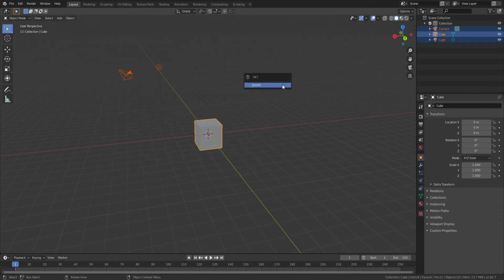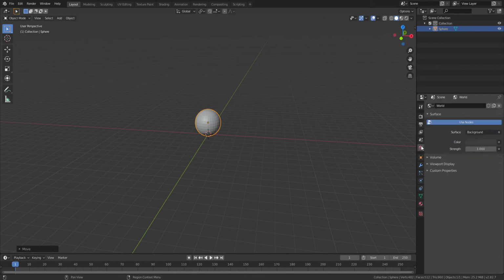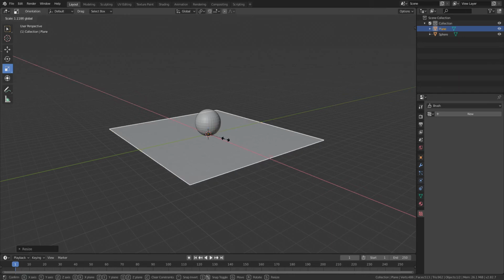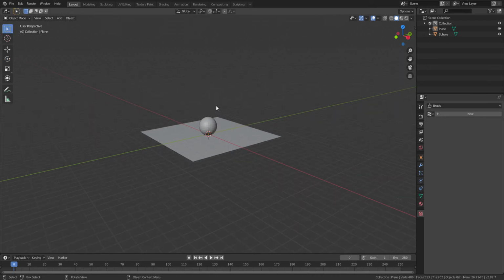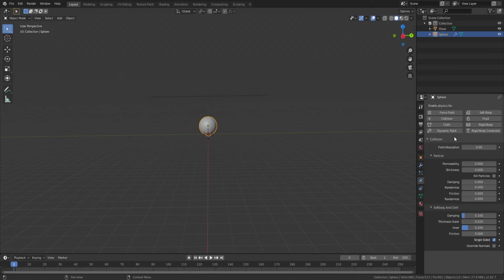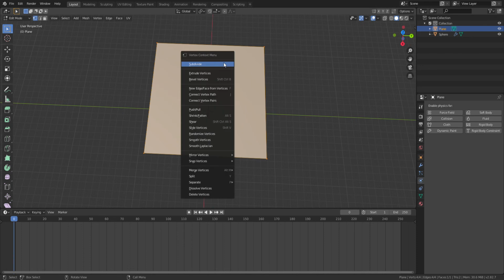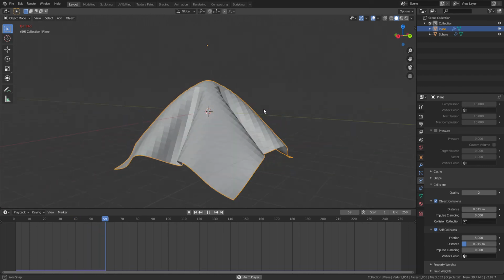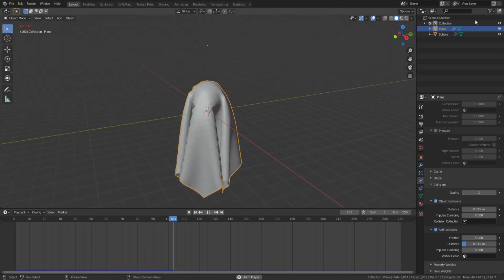how to make a blanket in blender in 4 minutes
(i am 11 years old :D)